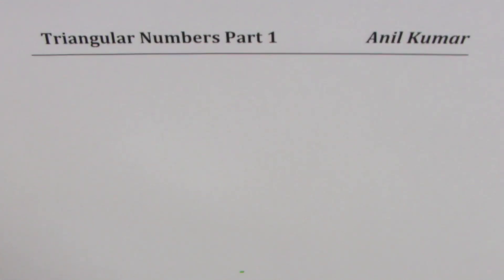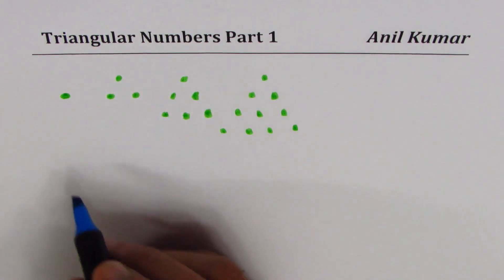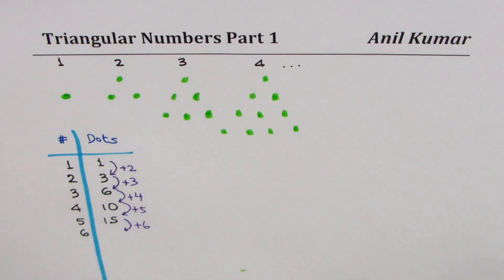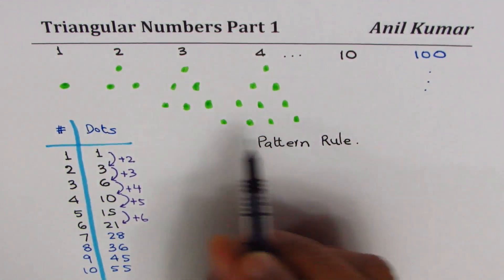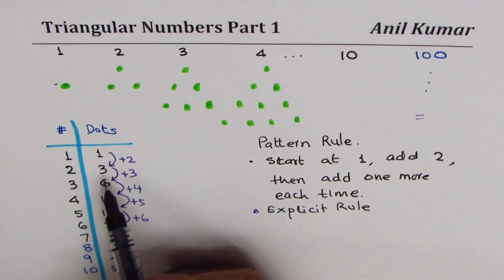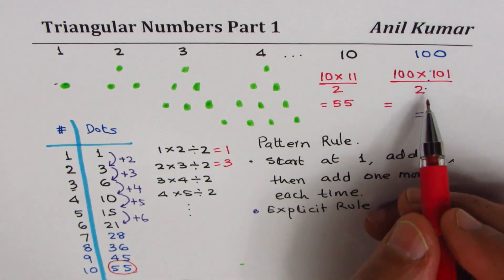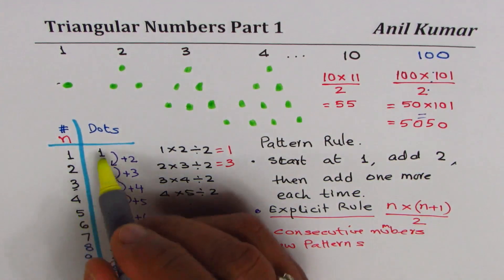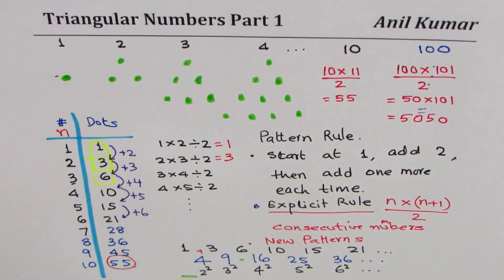Triangular Numbers 1, 3, 6, 10, 15 Non-Linear Pattern Rules